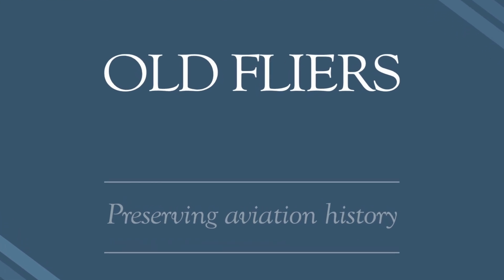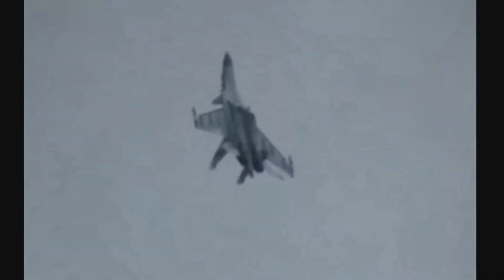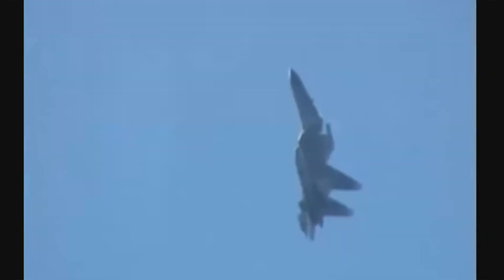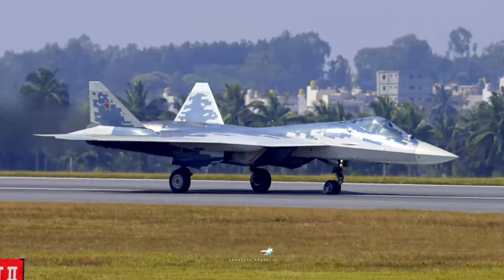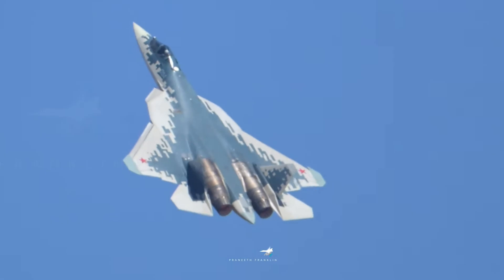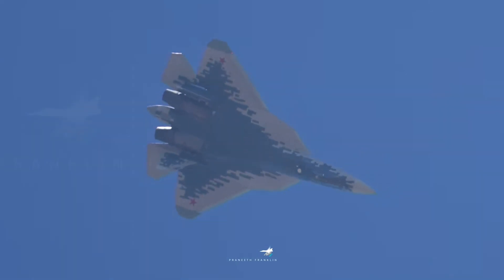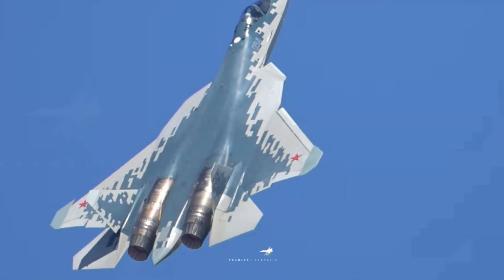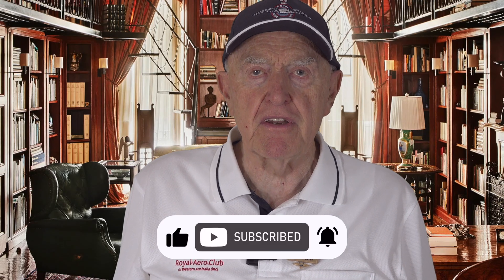Pugachev's Cobra: Spectacular, but no use in a dog-fight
In 1989 Viktor Pugachev demonstrated a "Cobra" in a Sukhoi Su-27 Flanker to the astonishment of Western observers. Debate since then is whether it has any use in a dog-fight. Aircraft known to perform this extreme manoeuver  include Sukhoi Su-27 Flanker, Sukhoi Su-30 variants, Su-35S, Su-57 Felon, Mikoyan MiG-29 OVT, Lockheed Martin F-22 Raptor and Saab JAS 39 Gripen.